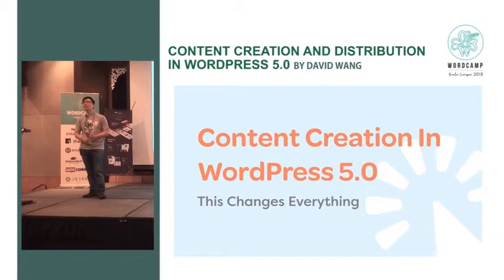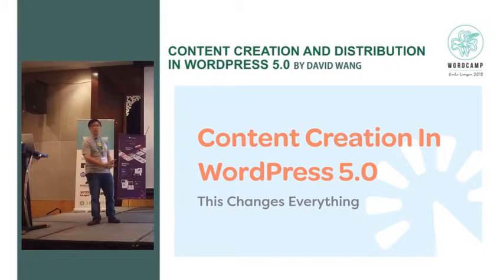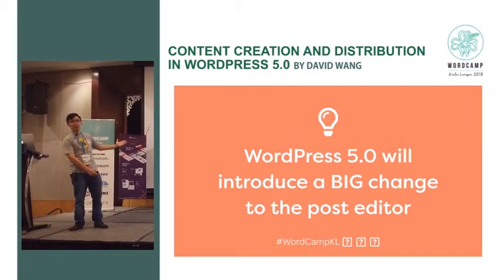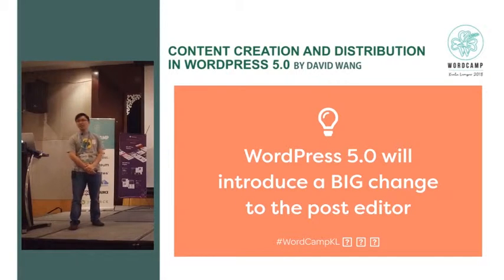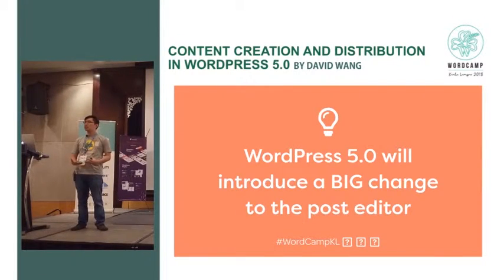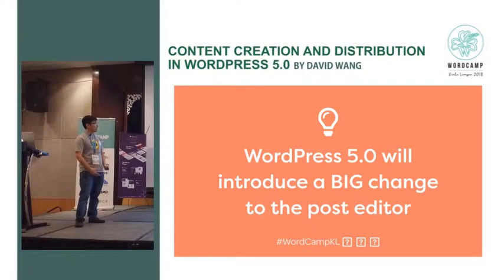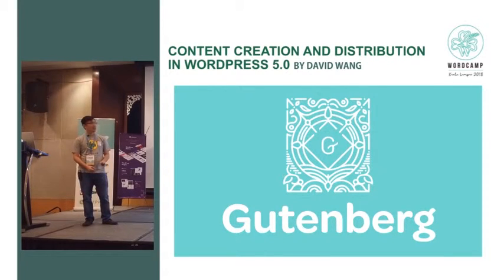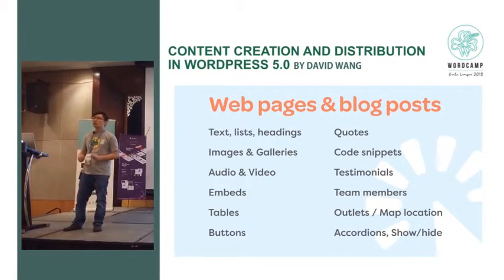David Wang: Content Creation and Distribution in WordPress 5.0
A new age of WordPress is upon us, and a better way to create and distribute rich content has (finally) arrived.
For far too long, WordPress content has been encapsulated within a box, having to rely on shortcodes, TinyMCE plugins and other hacks in order to create captivating experiences.
Now, with Gutenberg and WordPress 5.0, all of this changes. No longer are content creators required to conform to the limitations of the box; instead, these writers now have a blank canvas on which to explore their ideas as they create content, much the same way a painter ideates through a masterpiece.